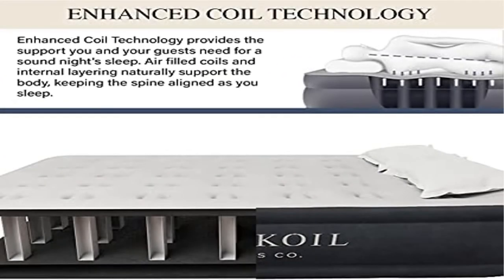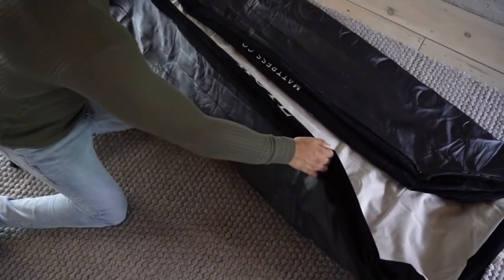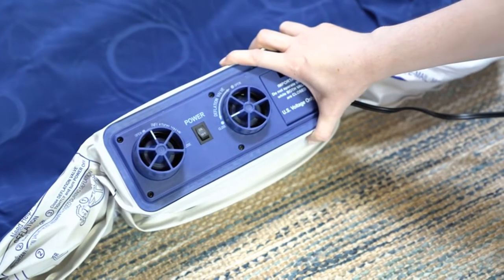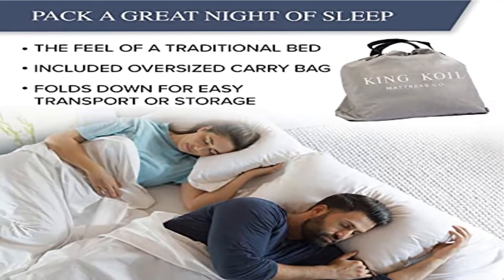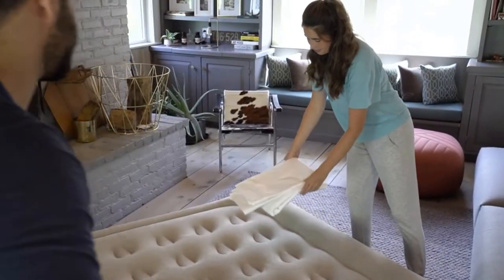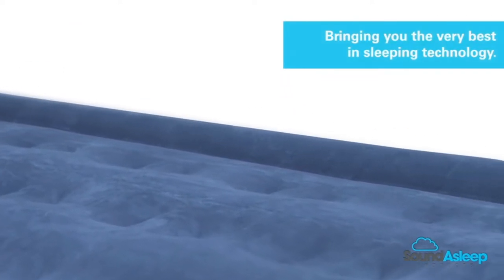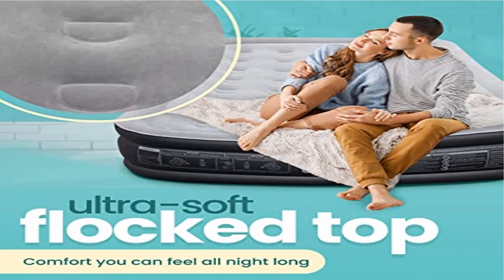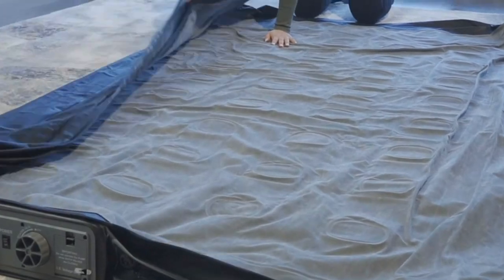Best queen air mattress 2022? Top 5 queen air mattress review. [Buying Guide]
Best queen air mattress 2022? Top 5 queen air mattress review.
~ Product Link ~
1] Product name -King Koil Luxury Queen Air Mattress with Built-in High Speed Pump,
us prices
2] Product name -EnerPlex Air Mattress with Built-in Pump,
us prices
3] Product name -King Koil Luxury Queen Air Mattress with Built-in Pump for Home,
us prices
4]Product name -SoundAsleep Dream Series Air Mattress,
us prices
5] Product name -EZ INFLATE Double High Luxury Air Mattress with Built in Pump,
us prices

best queen air mattress,
air mattress,
best air mattress,
air bed,
best air mattress for camping,
best air mattress on amazon,
best camping air mattress,
best air bed,
air mattresses,
camping mattress,
inflatable bed,
camping,
camping air mattresses,
outdoor air bed,
best air mattresses,
intex air mattress,
best air mattresses for camping,
best twin air mattress,
best backpacking air mattress,
camping gear,